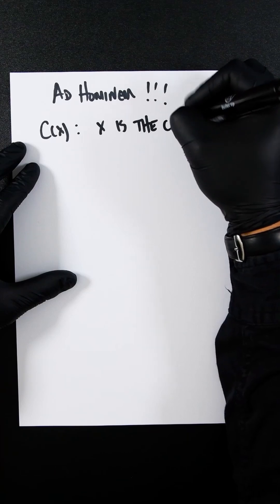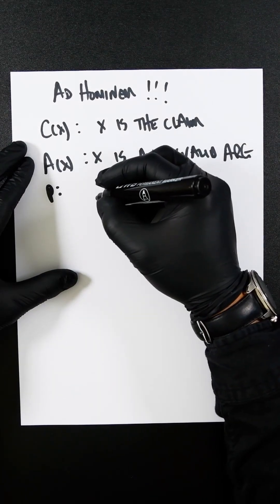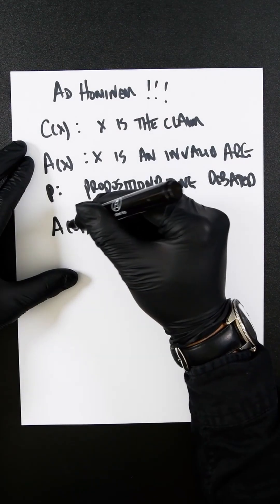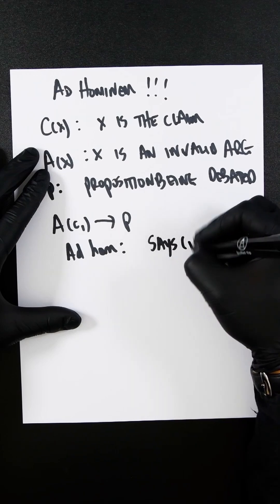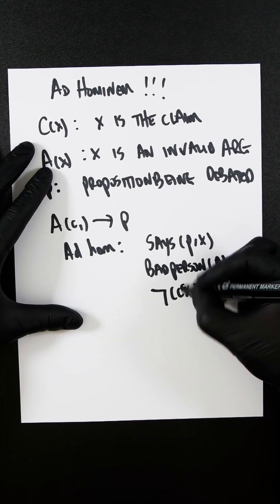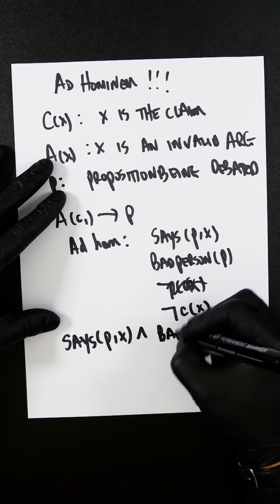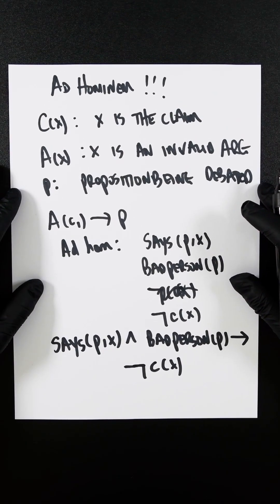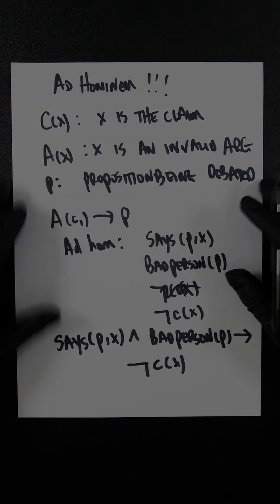What is an Ad Hominem (Attacking the Person)?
Ever made a valid argument and received a personal insult? Well now you can shout "AD HOM" in jest.